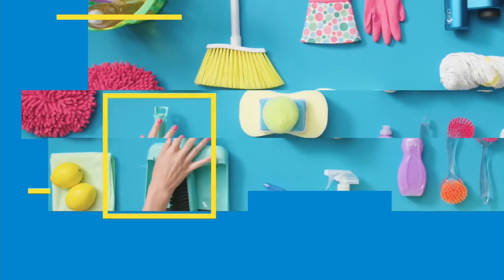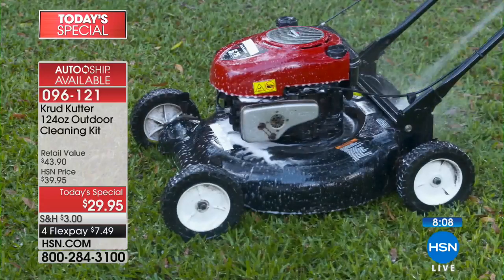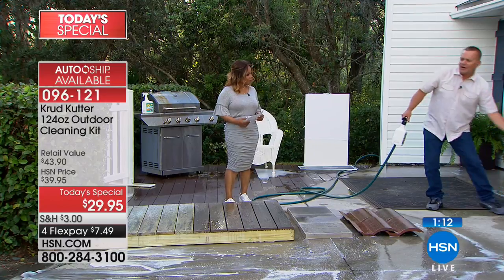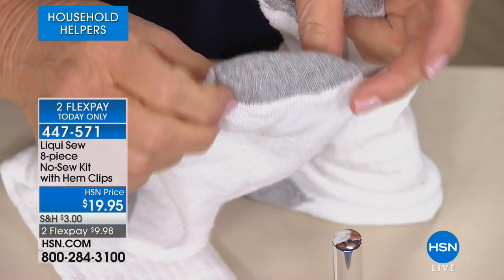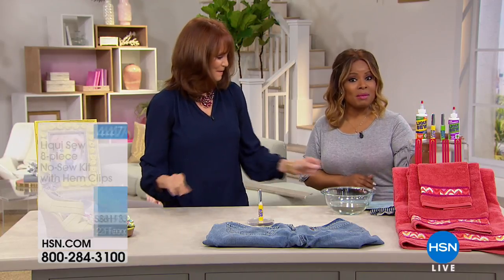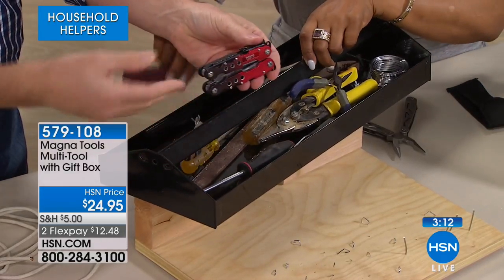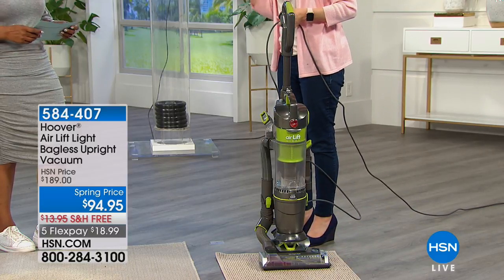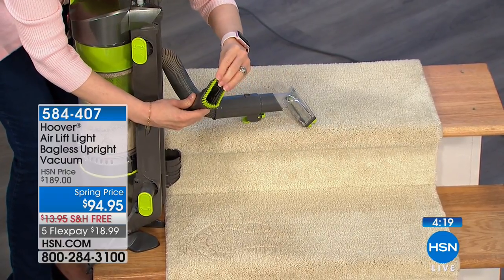HSN | Household Helpers 03.02.2018 - 05 PM